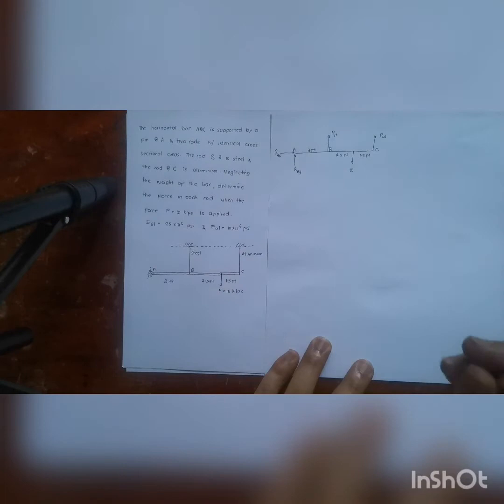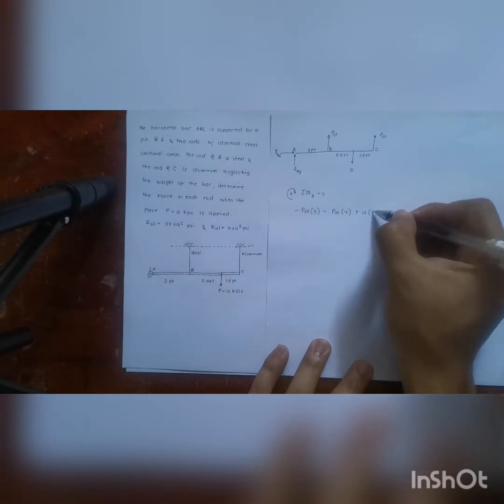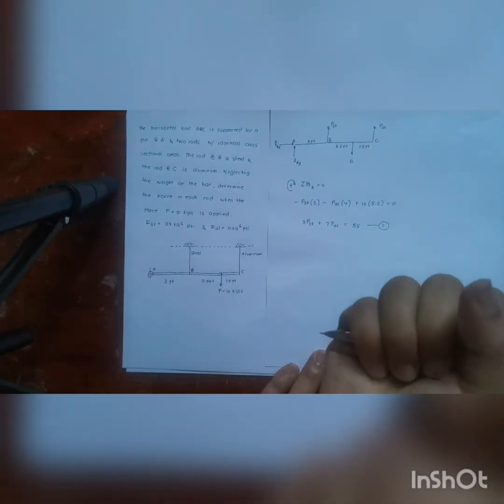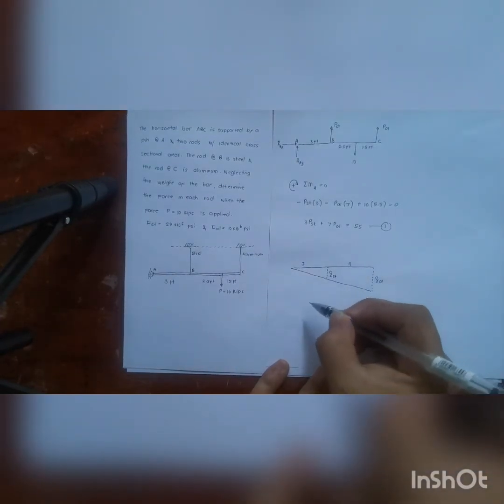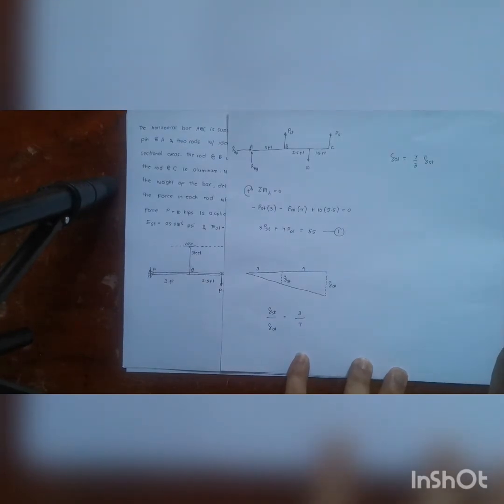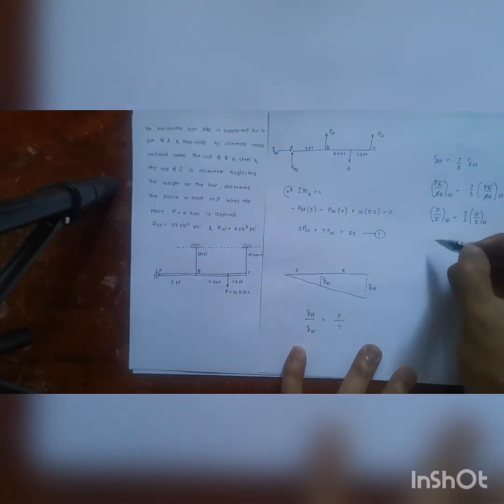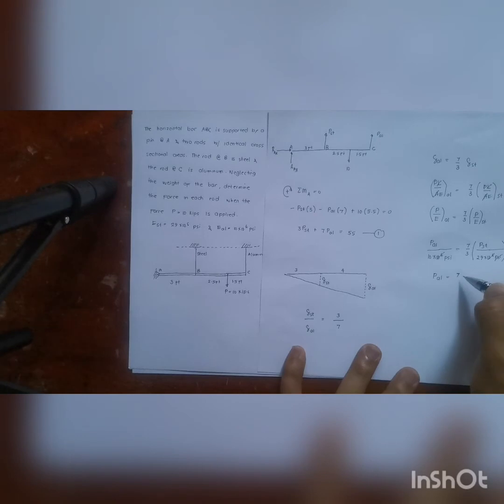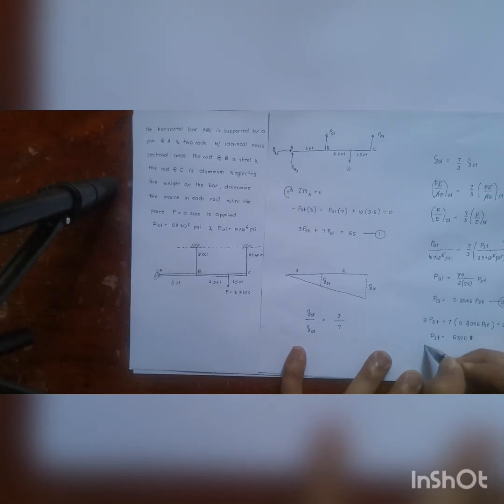STATICALLY INDETERMINATE PROBLEM 2 (STREMA)